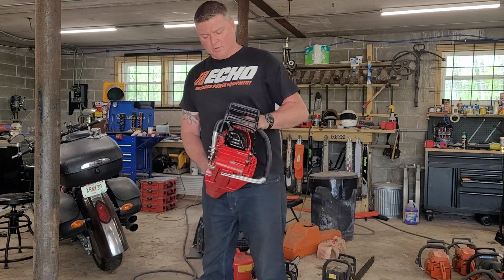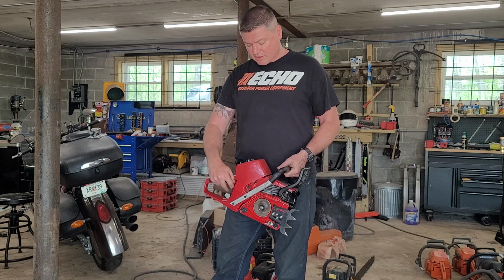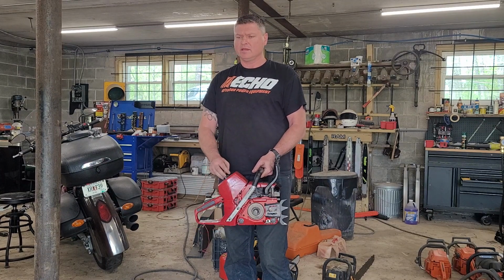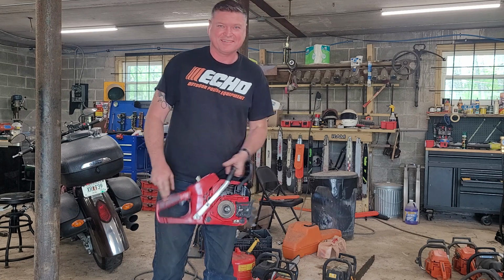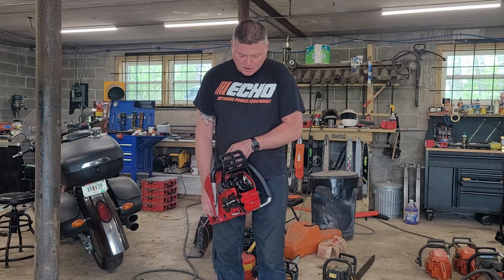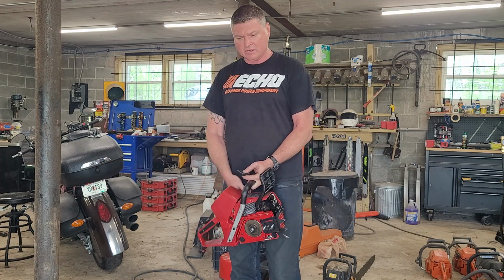First start of the Shindaiwa 757 ported with 178⁰ intake duration